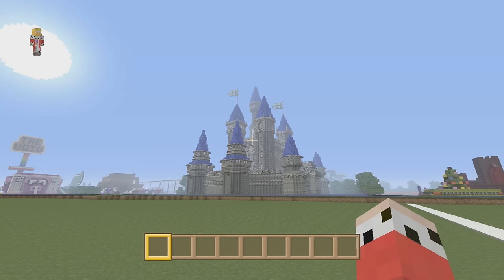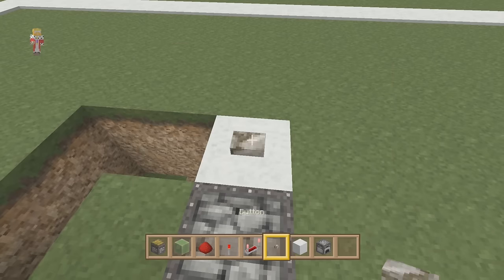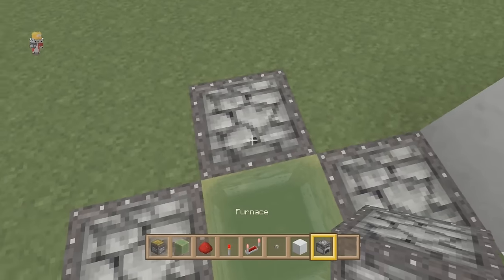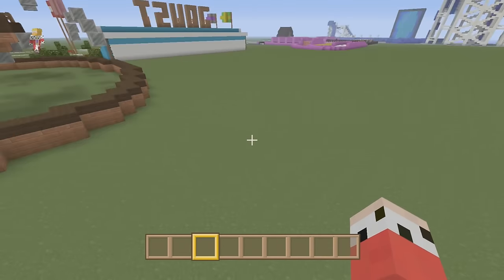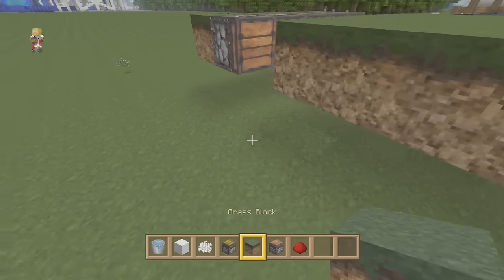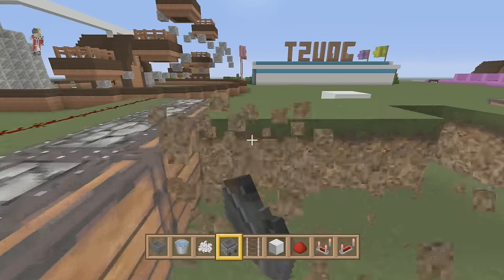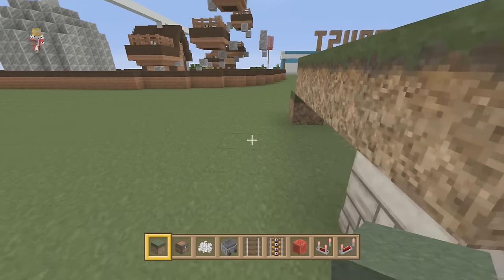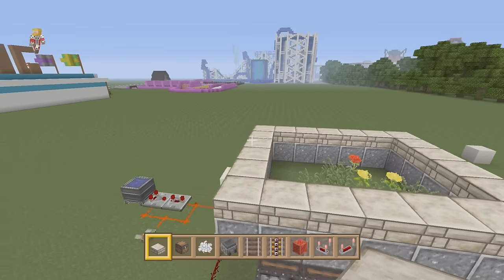Minecraft :: Lets Build A Theme Park :: Flower Power Game :: E157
With the addition of new flowers in the recent TU31 update we try a flower collecting game. Whoever gets the most points wins.

T-SHIRTS + MORE!

Gamertag: Z One N Only

Cheers Guys.